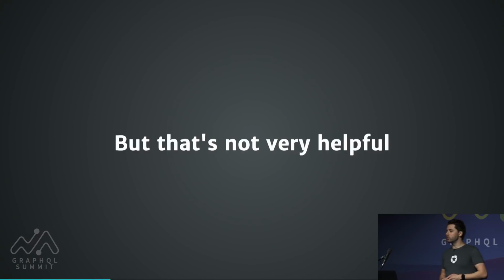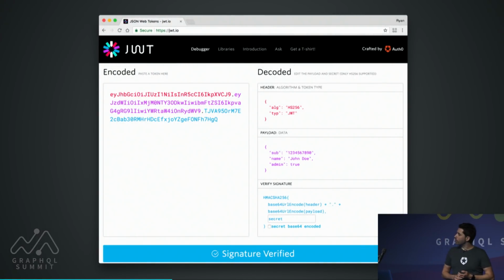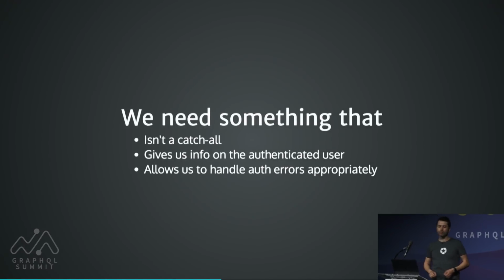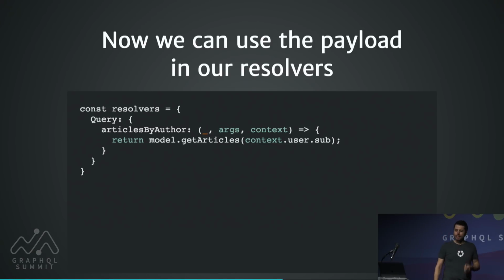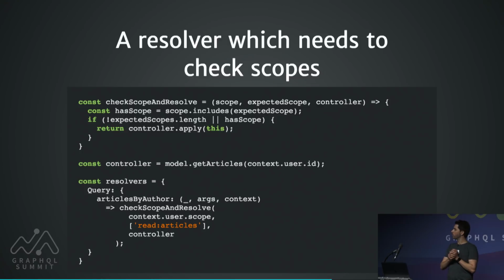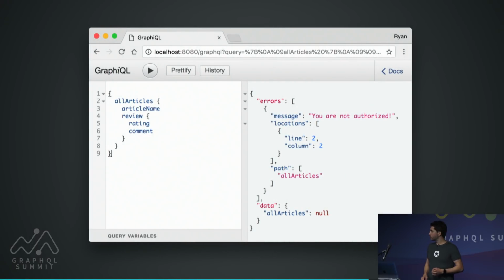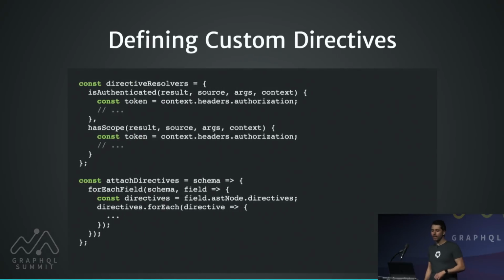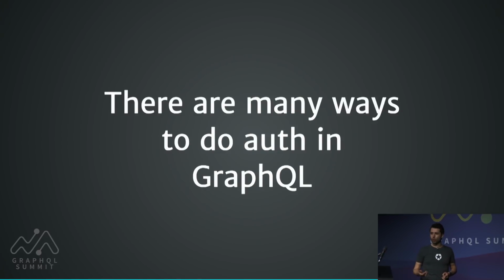Ryan Chenkie - Handling Authentication and Authorization in GraphQL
Video Details: Ryan Chenkie, Developer Advocate at Auth0, gave this talk at GraphQL Summit 2017.

Auth for GraphQL can be tricky. It's easy to lock down the entire endpoint but this is often too much. How do we get more specific? Let's talk about the available options and best practices for auth in GraphQL. You'll come away knowing everything you need to get a working auth solution in place.